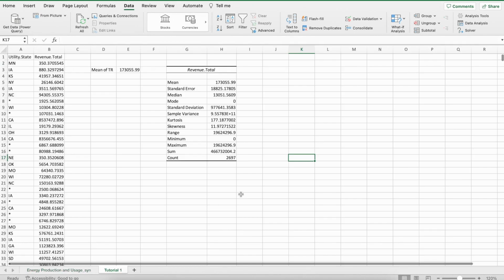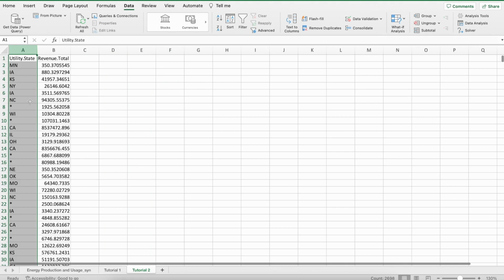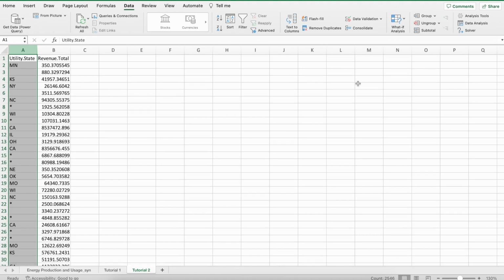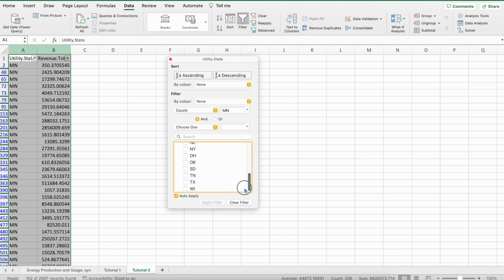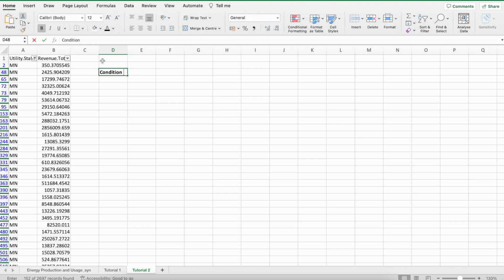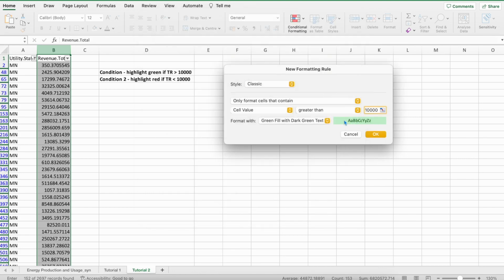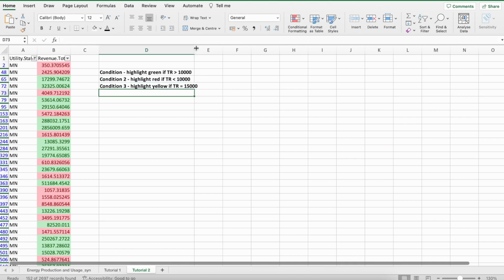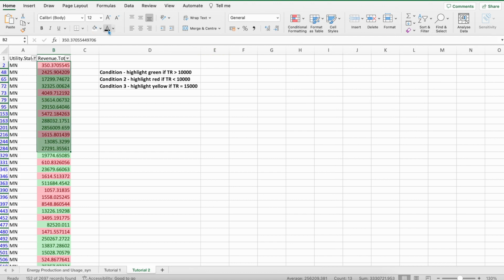How to filter and condition cells in Excel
If you would like to get full access to my videos,